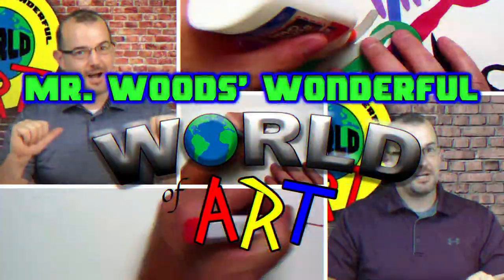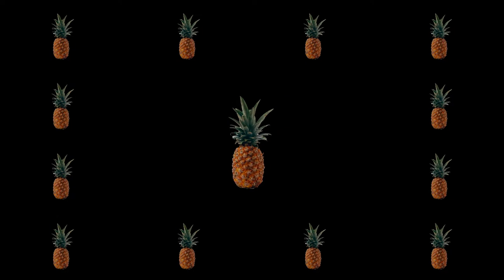$10 Painting Challenge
Friends, I decided to challenge myself by purchasing art supplies for under $10 and still be able to create an awesome piece of art. After watching the video, please comment...let me know if you think I was successful and if there is another challenge that you would like me to try.